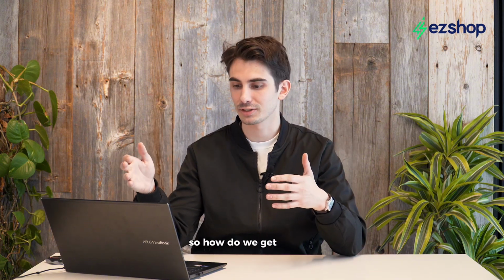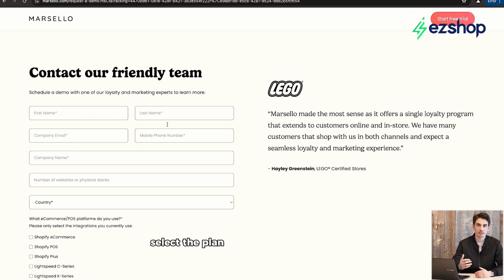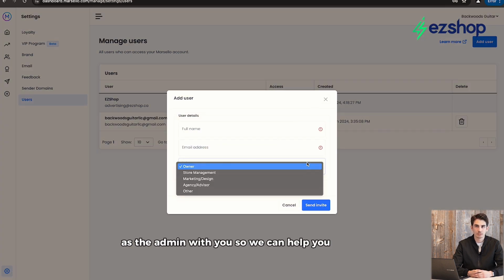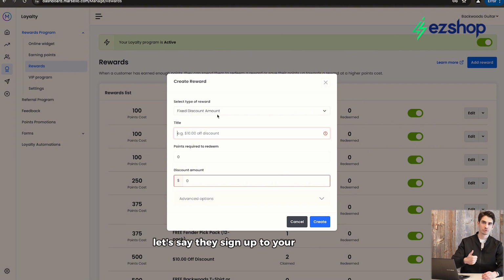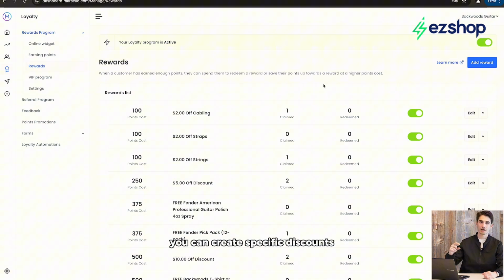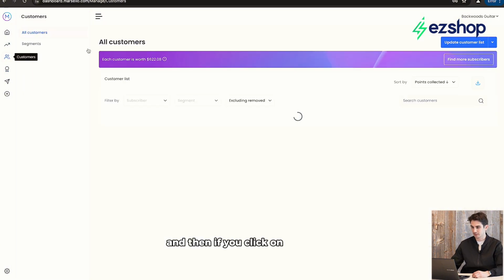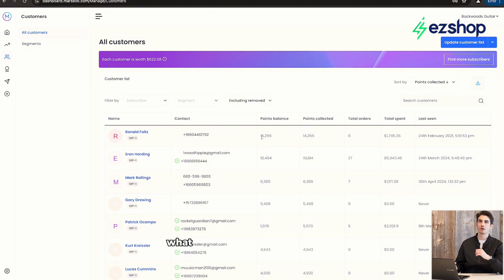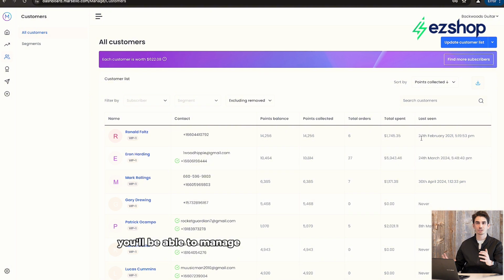Boost Your Sales with Ecwid & Marsello Loyalty Program Integration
Discover how to boost customer retention and sales by leveraging the powerful loyalty features Marsello offers, perfectly tailored for your Ecwid eCommerce platform 🌟🛒

In this video, we’ll walk you through the entire process of setting up Marsello with Ecwid and optimizing it to enhance your customers' shopping experience. Whether you're new to Ecwid or looking to take your store to the next level, this tutorial has you covered.

Chapters
0:00 Introduction
0:35 Marsello Set Up
0:49 Set Up your Integrations
1:15 How it works
1:38 Set up Rewards
2:40 Conclusion